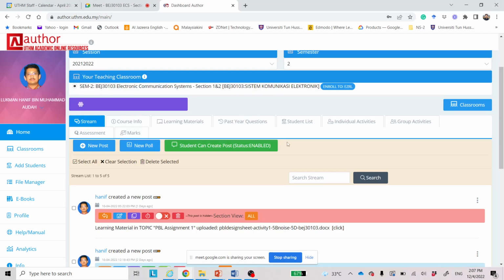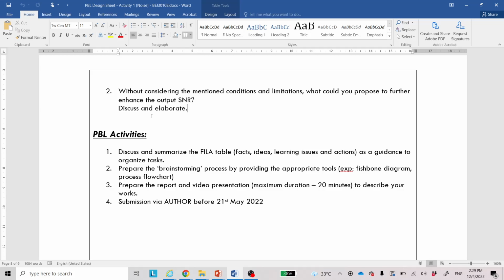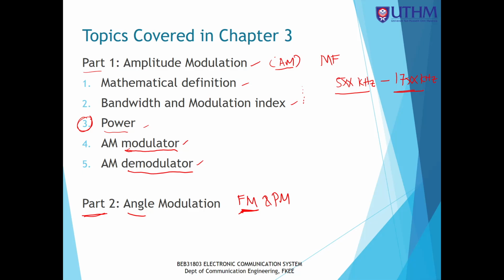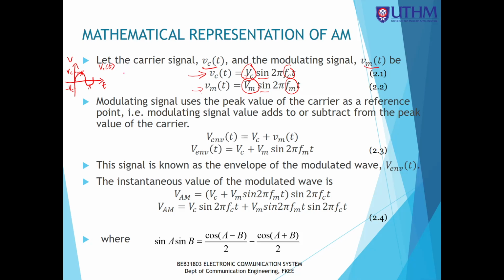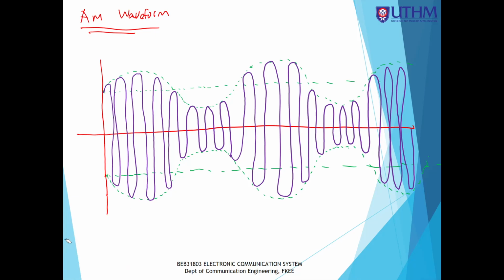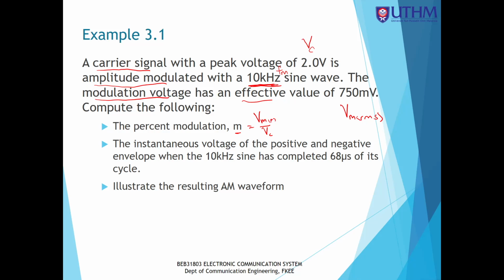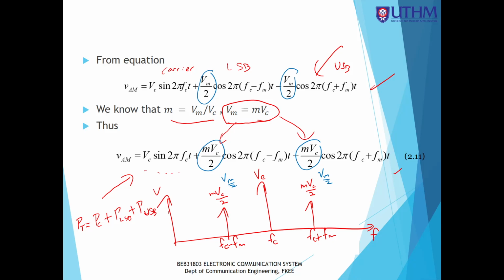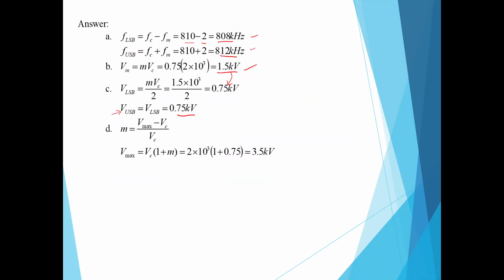Lecture Video - Week 4 - 12 April 2022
Chapter 3 - Amplitude Modulation